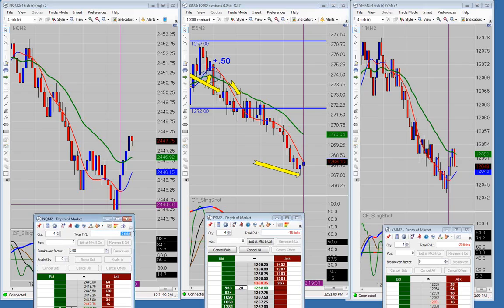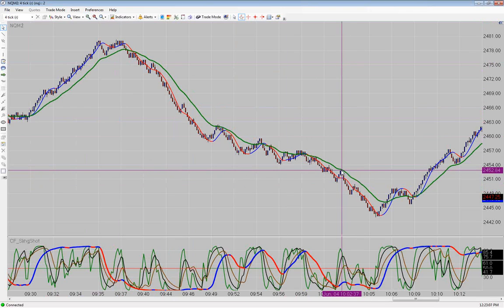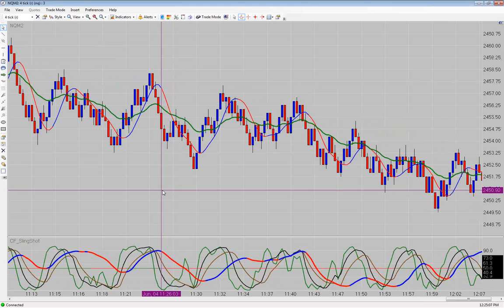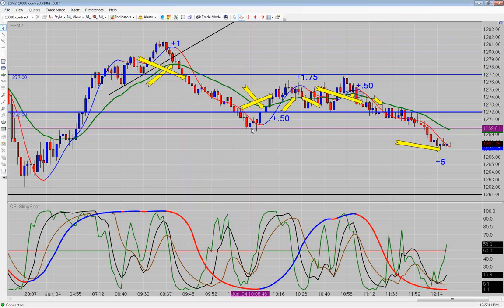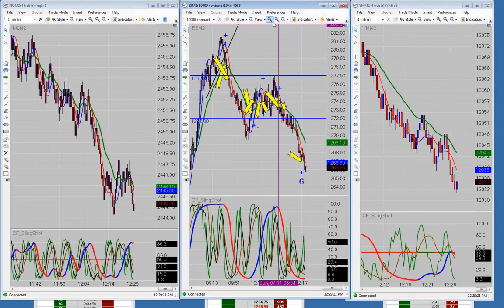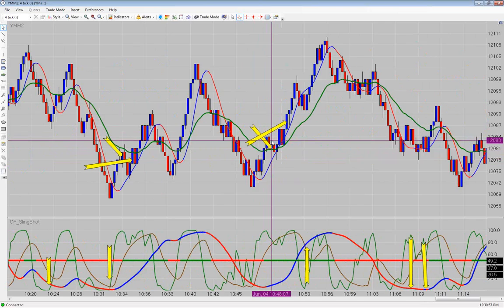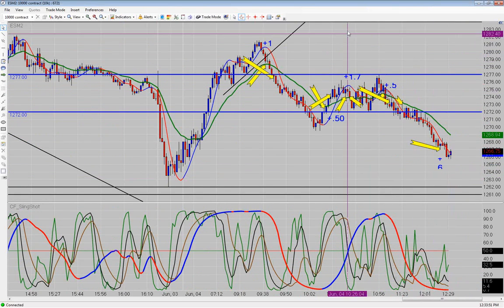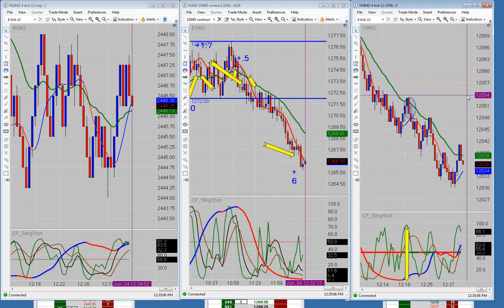Emini Live Trading Room CFRN 6/4/2012 ES -16T NQ -6t YM -20t